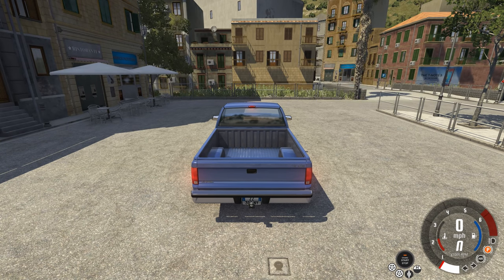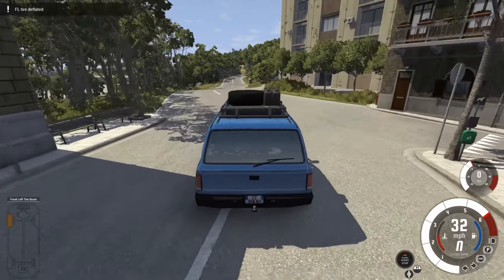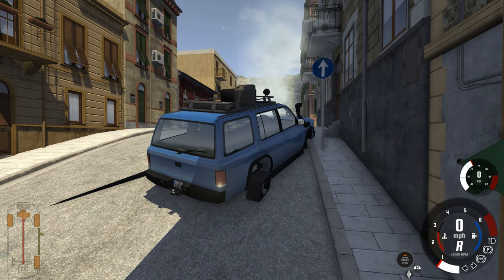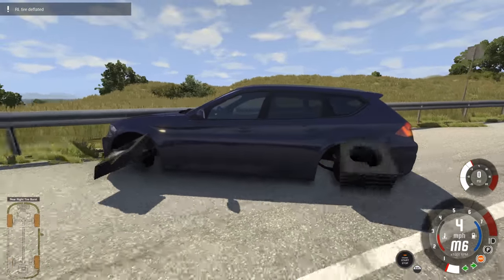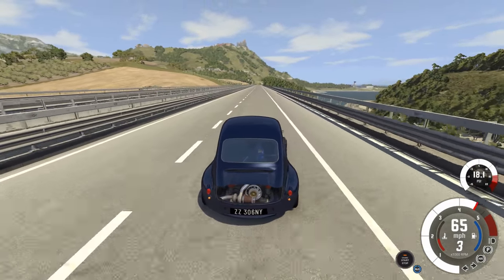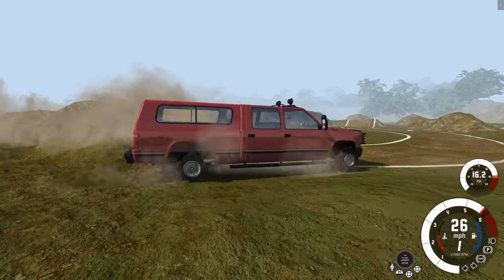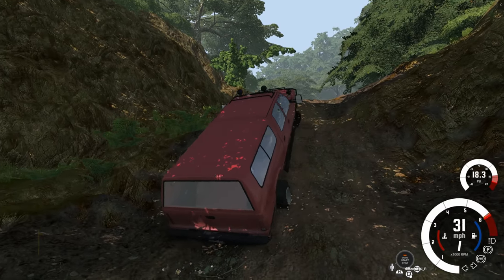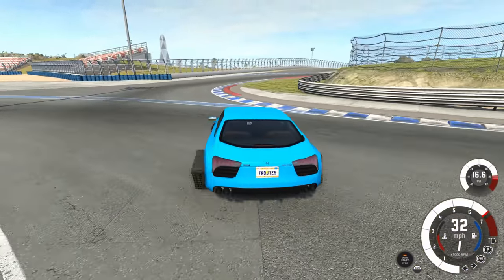SQUARE WHEELS! - BeamNG.drive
Everyone knows that round wheels are just a fad that makes vehicles crash less, square wheels will cause MORE crashes!